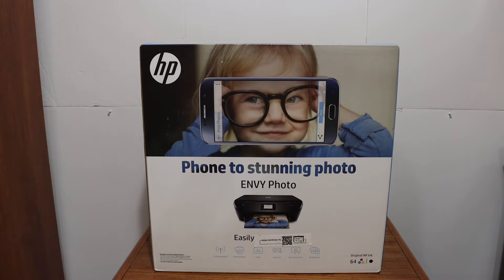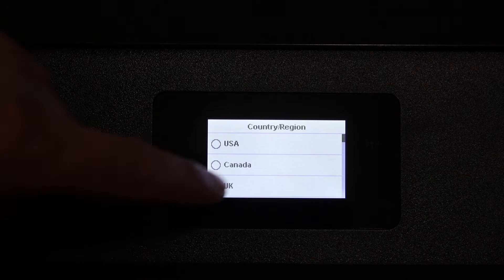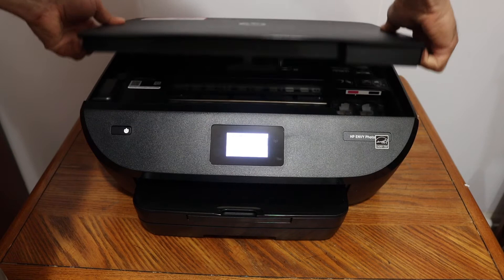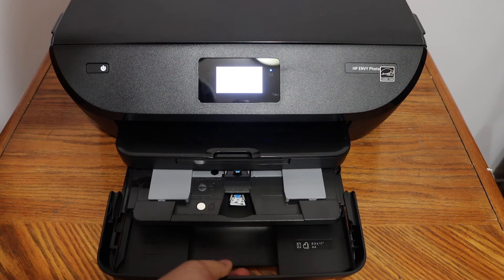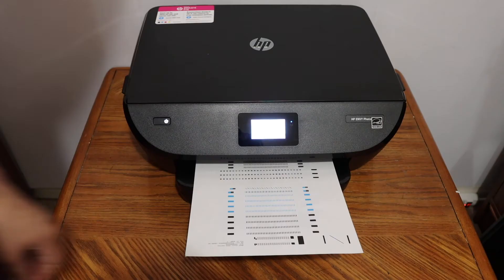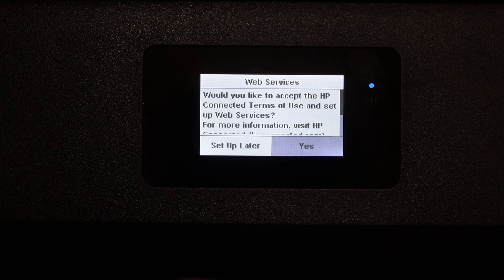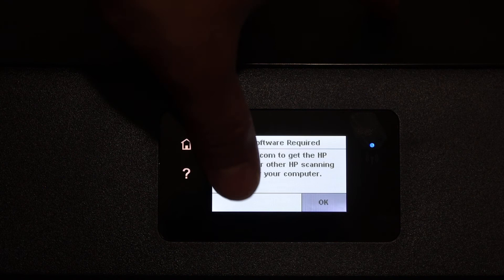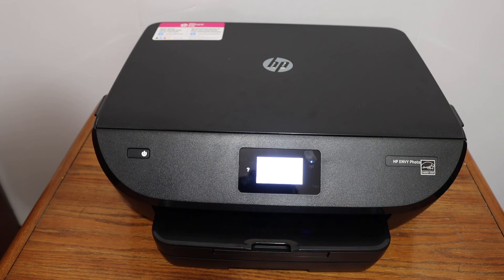HP Envy Photo 6230 SetUp, Unboxing, Wireless SetUp, Install Ink Cartridges, Load Paper & Review.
This video reviews the step-by-step method to unbox and set up your wireless HP Envy Photo 6230 All-in-one Printer. You learn how to do the initial setup, load Paper Tray, install the setup ink cartridges, connect to the wifi network of your home or office & review.